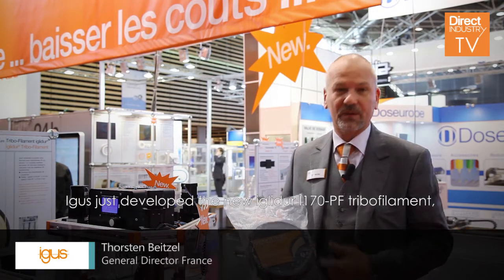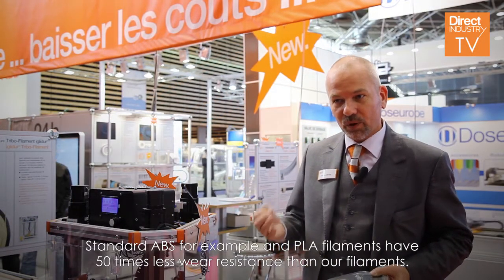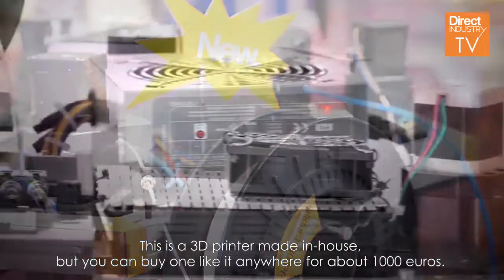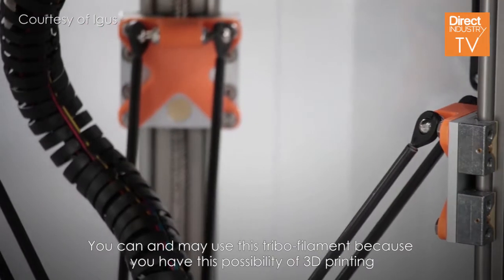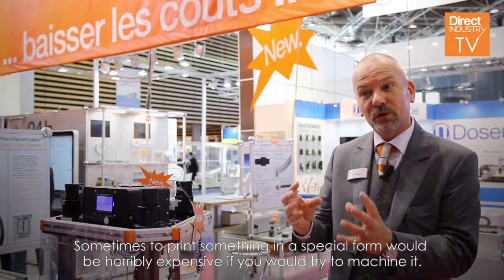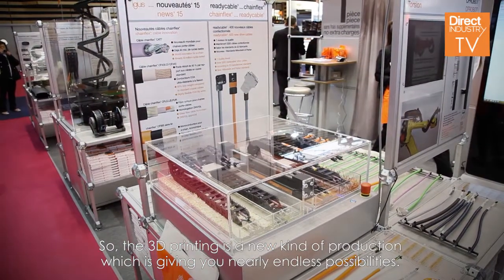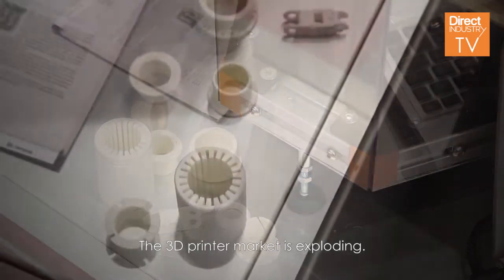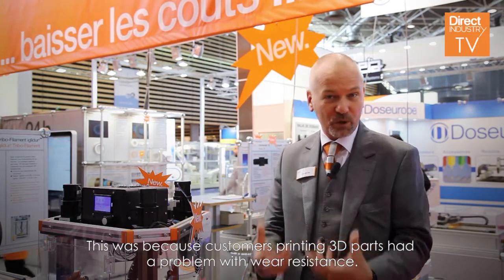Industrie Lyon 2015: Interview with Igus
Additive manufacturing now competes with machining in the creation of a certain number of industrial products. At Industrie Lyon, igus presented its tribo-filament developed for 3D-printed bearings.